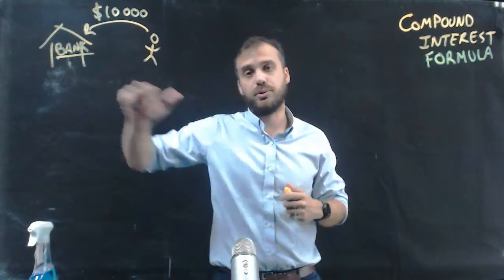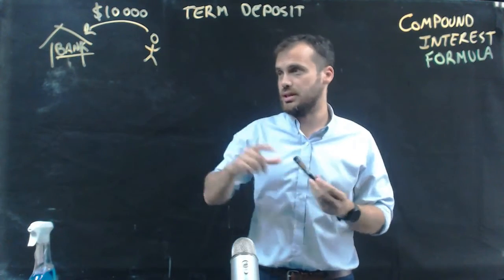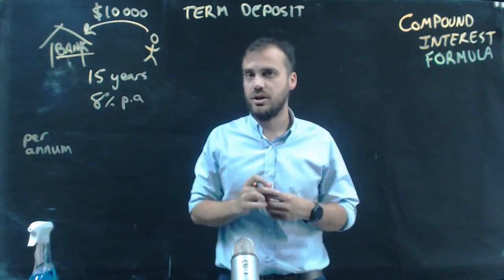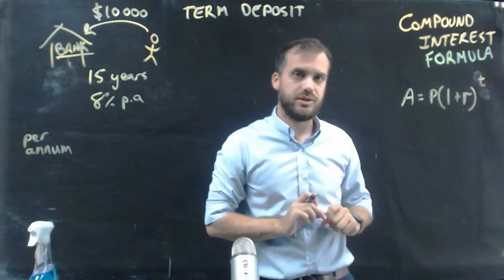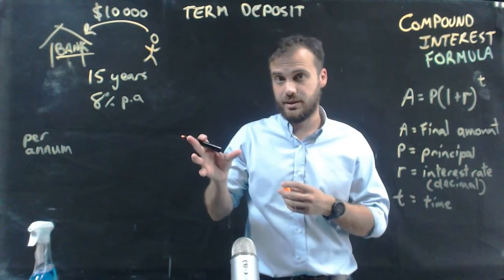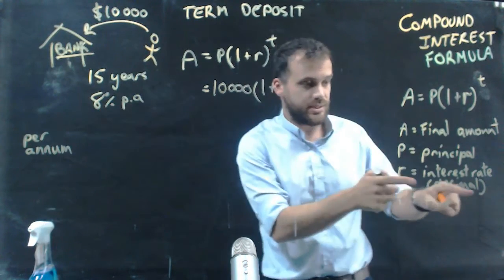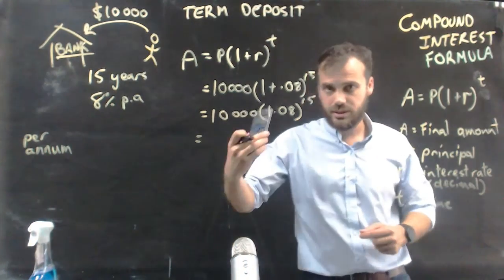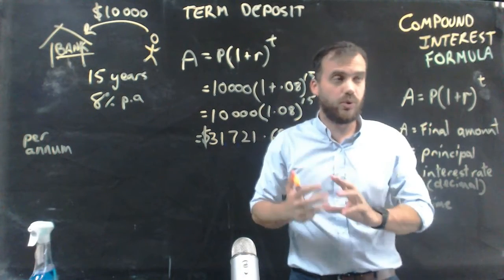Compound interest formula